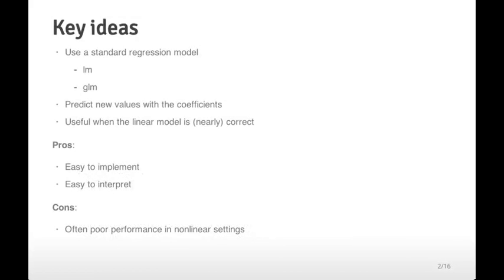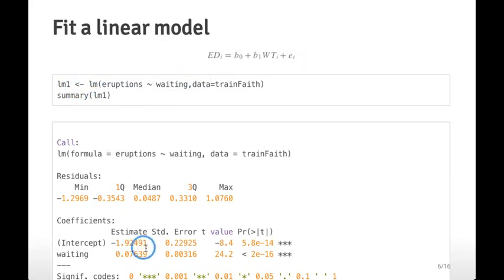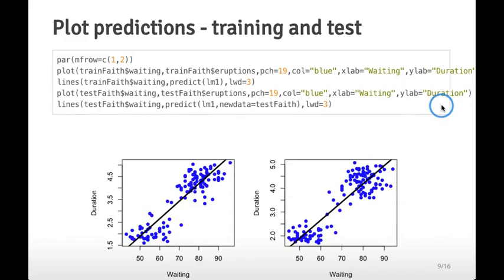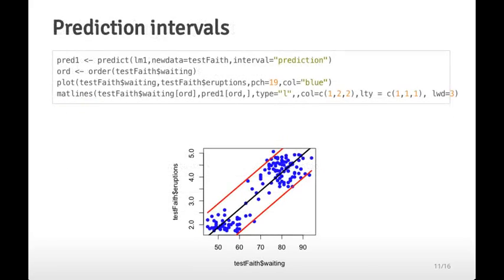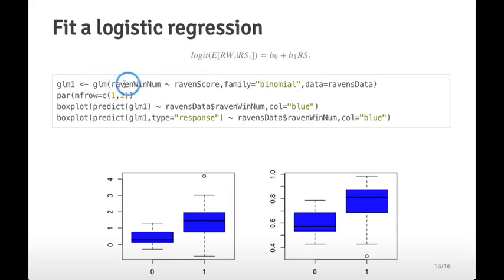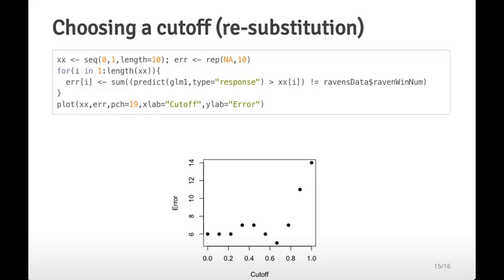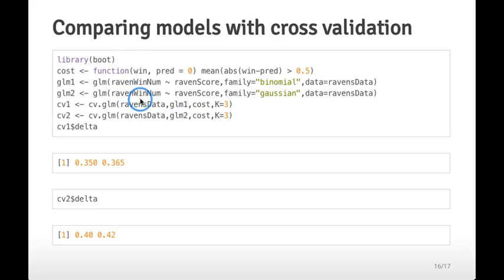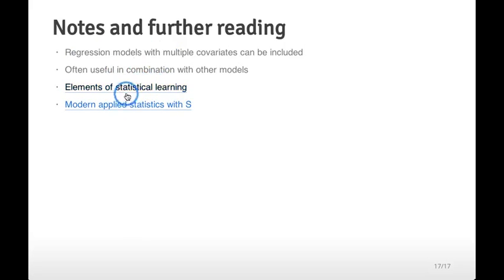8 - 3 - Predicting with regression (1730)